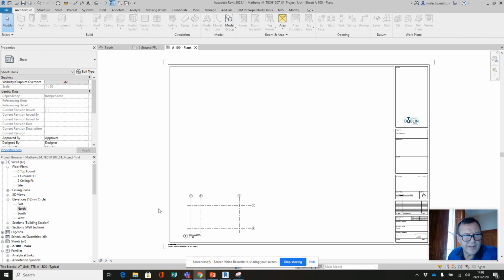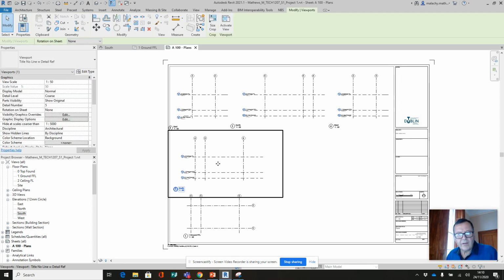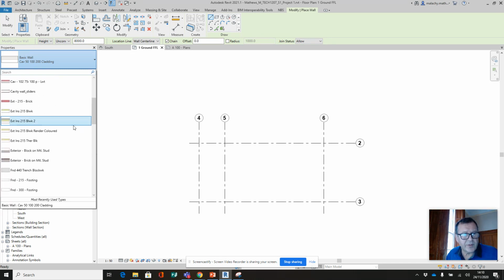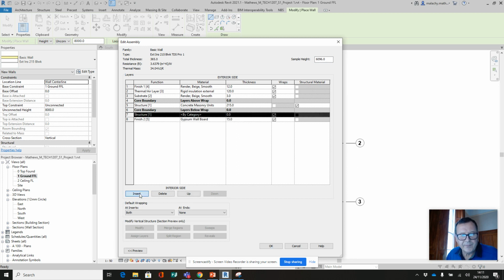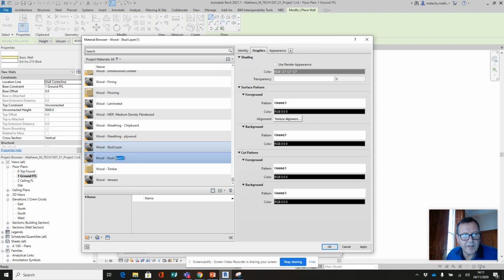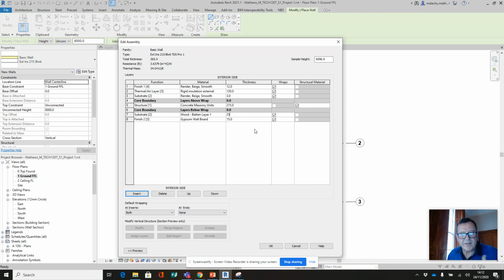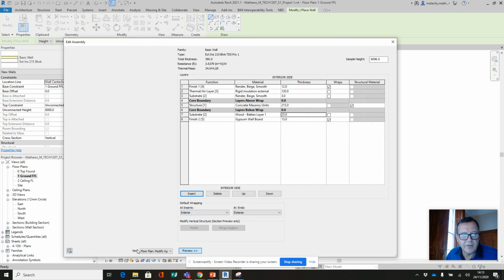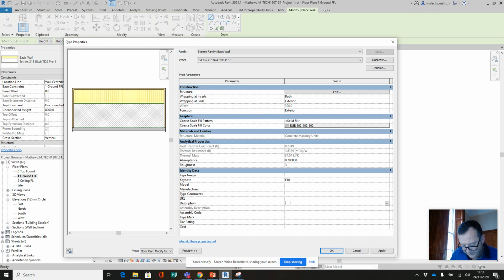TU831 BIM 1 Project 2 Part 4